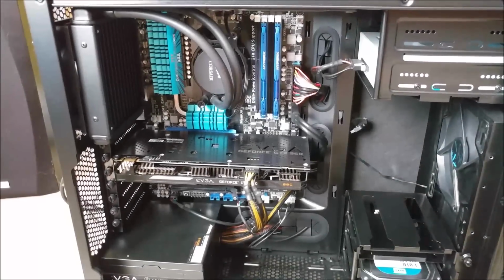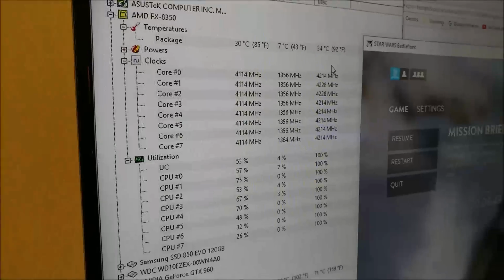Corsair H55 Liquid CPU Cooler Unboxing Install and Test Run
Corsair H55 on Amazon

 NOTE: I DID TURN THE RADIATOR AROUND SO THE HOSES ARE AT THE BOTTOM FOR PROPER COOLANT FLOW

Corsair H55 all-in-one CPU cooler is unboxed installed and giving a test run to see how it keeps the cpu temps down. For $59 is it worth it?